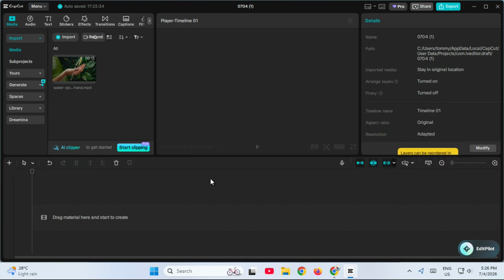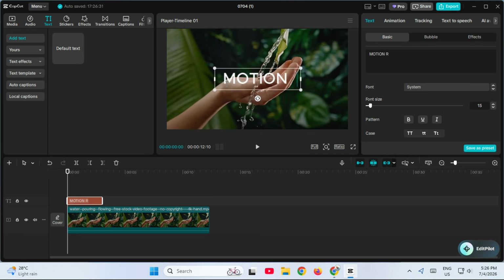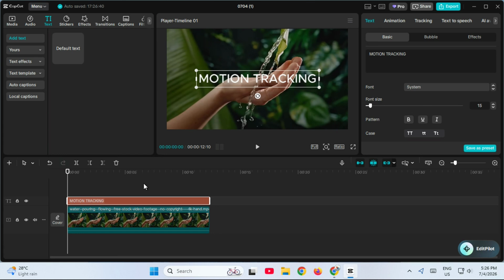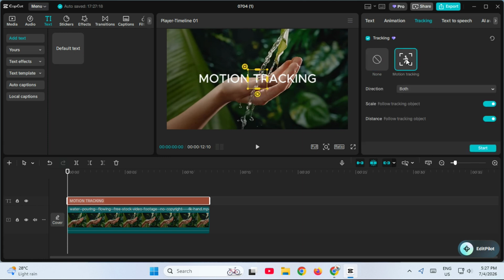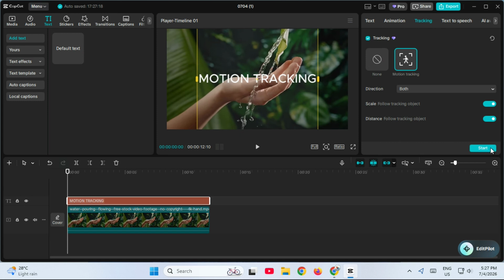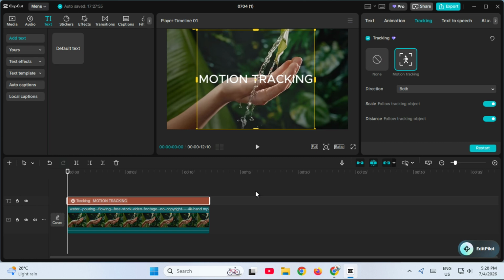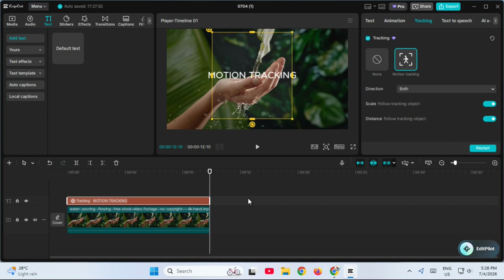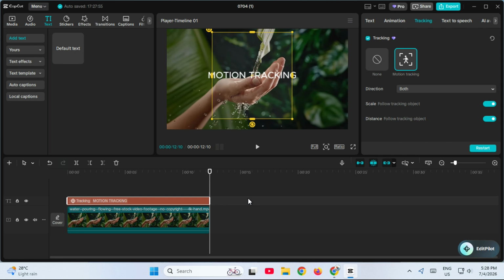How To Motion Track Using CapCut PC (Easy Guide)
Learn how to motion track using CapCut PC with this simple step-by-step tutorial. Follow along to attach text or stickers to moving objects and create more polished edits.

🕚Timestamps:
00:00 Intro
00:20 Add Your Video And Overlay To The Timeline
00:54 Open The Tracking Tab In CapCut PC
01:18 Select Your Target And Position The Yellow Box
01:54 Start Motion Tracking
02:18 Review And Fine-Tune The Result
02:45 Outro

✍️What You'll Learn In This Video:
• How To Add Video, Text, And Stickers To The CapCut PC Timeline
• How To Open The Motion Tracking Tool In CapCut PC
• How To Position The Tracking Box Over A Moving Object
• How To Start And Review Motion Tracking Results
• How To Use Motion Tracking For Text, Stickers, And Callouts
• How To Improve Tracking Accuracy In CapCut PC

💡Pro Tips:
• Use a clear, high-contrast subject for better tracking accuracy.
• Keep the motion smooth and avoid fast camera shakes when possible.
• Resize the tracking box tightly around the object for better results.
• Test playback after tracking to make sure the overlay stays locked in place.
• Use motion tracking on short sections first if your clip is complex.